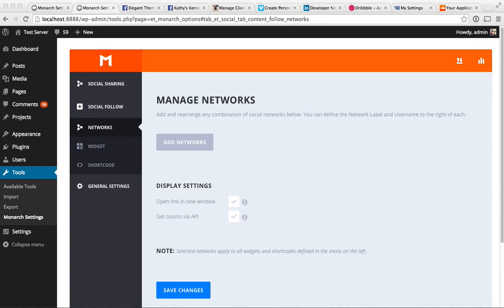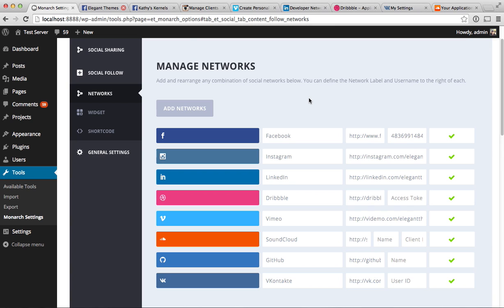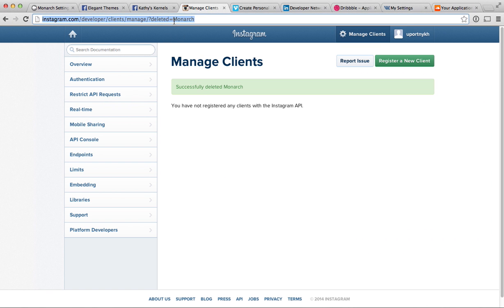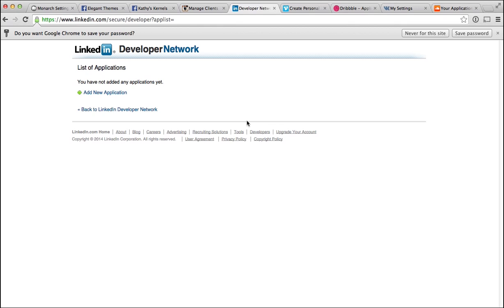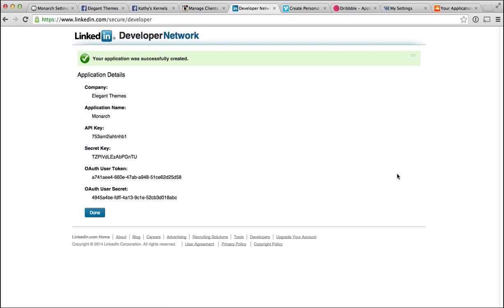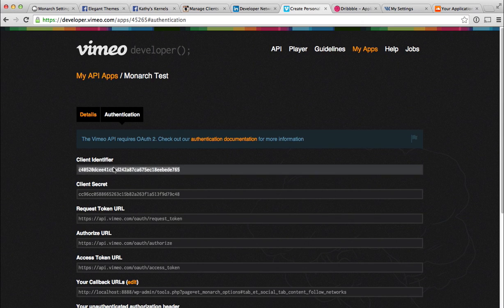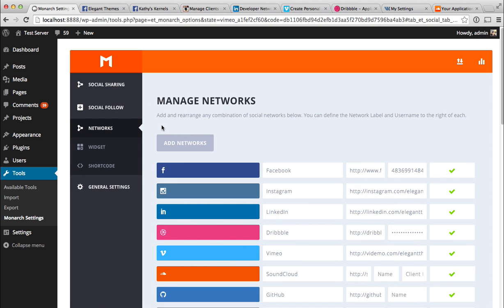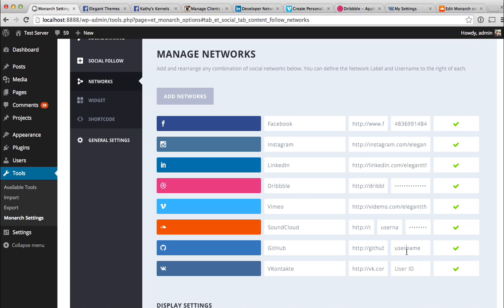How To Use Follower Network API Settings In Monarch